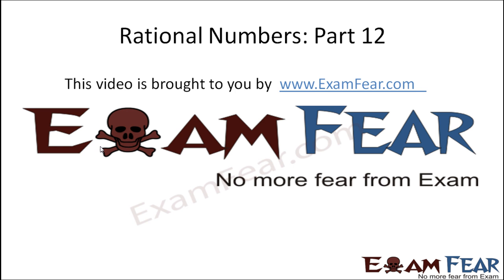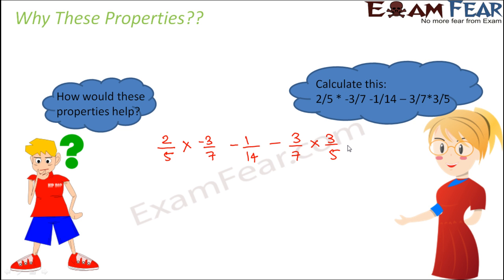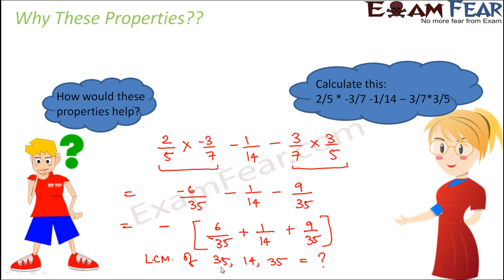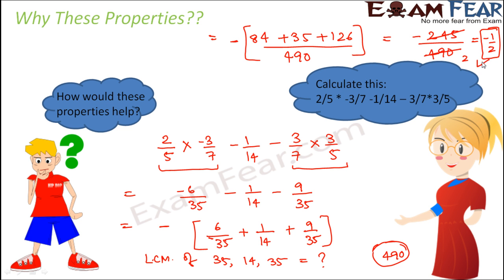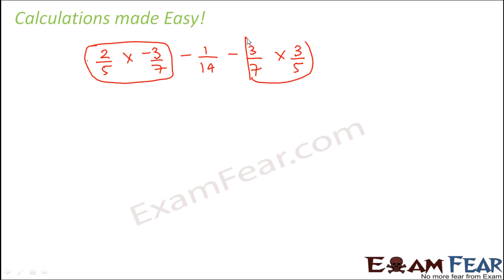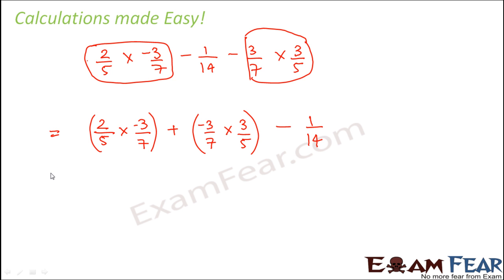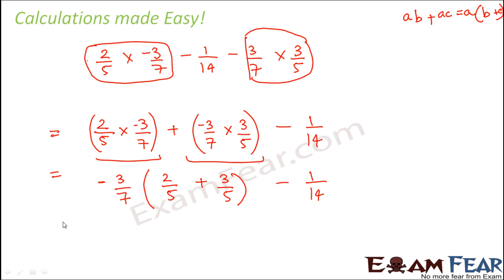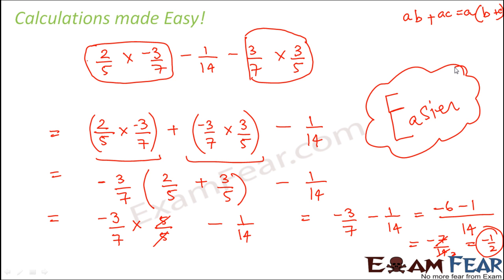Maths Rational Numbers part 12 (Why Learn Properties of Rational Number) CBSE Class 8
Maths Rational Numbers part 12 (Why Learn Properties of Rational Number) CBSE Class 8 Mathematics VIII